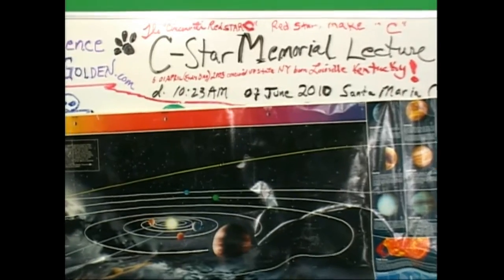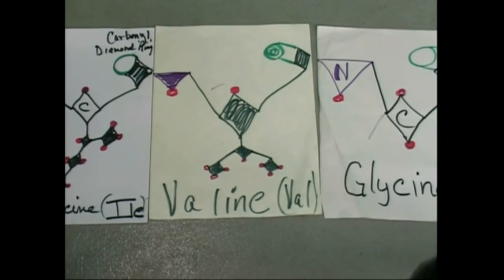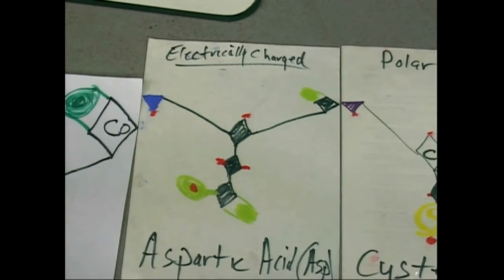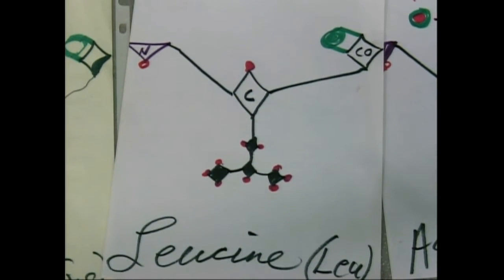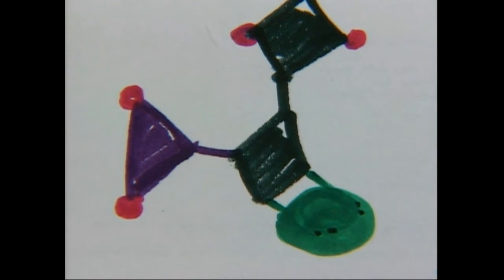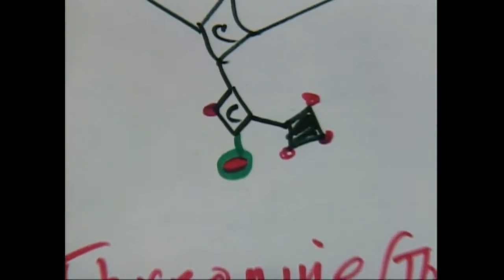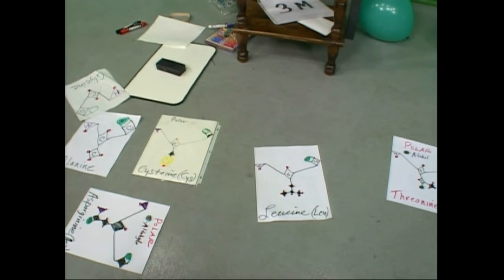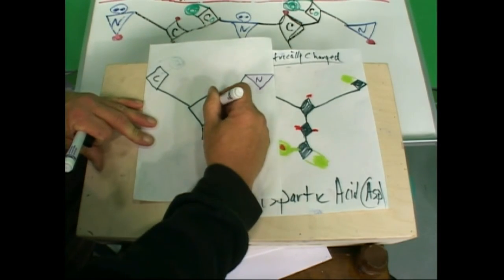Amino Acids ALL C-StarMemLec-10JUN2010-AA-1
THis shows the amino acids and how they line up in peptide bonds to make a protein. "Schroeder Diamonds" are the carbon atoms and makes it really easy to draw carbon compounds like amino acids. THis is an excercise to use scrap paper in the classroom and make a protein chain so the protein backbones line up and the side-chains hang down. A great excercise for classrooms or science centers or even art class?) I'm proud to say that ALL YOU NEED ARE THE FOUR COLORED SHAPES! BLACK Carbon DIAMONDS, BLUE Nitrogen TRIANGLES, GREEN Oxygen CIRCLES and RED Hydrogen DOTS! So you can tape these and string them across the classroom! A fun Excercise for any age (I learned from doing this!)-You can also write the character of the AA (polar, electrically charged, aliphatic, etc.) You can write them on the back and cut them out too! C-STAR Memorial Lecture. (C-STAR was a 7 yr old Siberian Husky that taught Space Science)